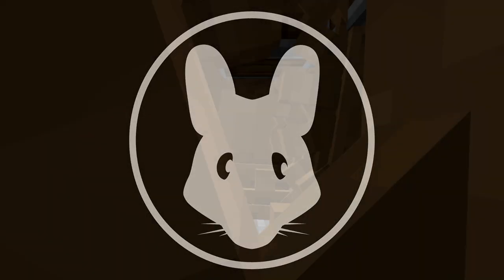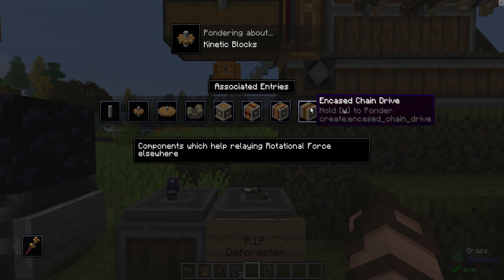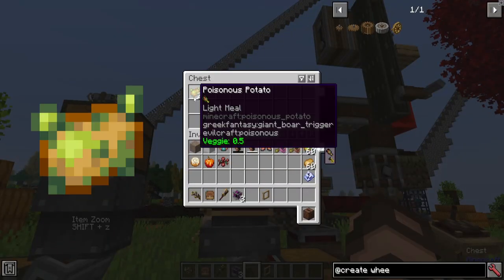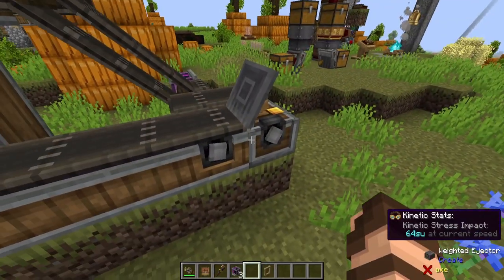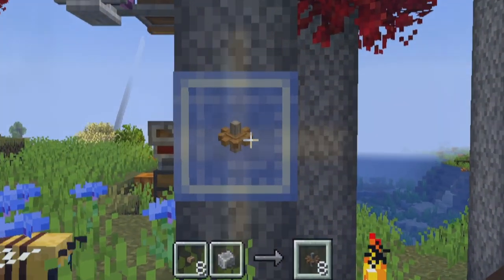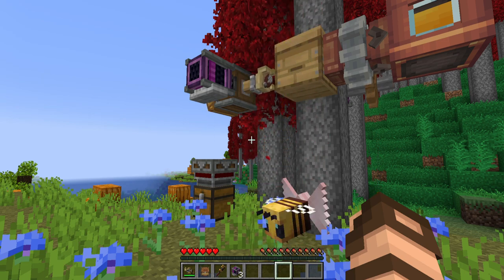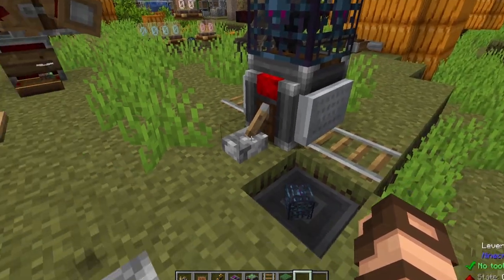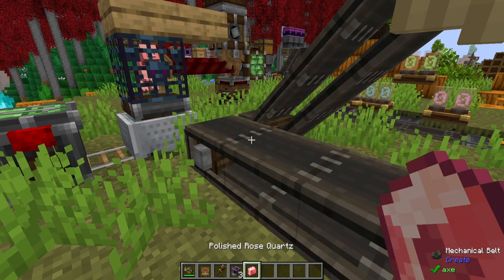Everything Create Pt7: Ponder This! v.3.2b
Create is a mod for MInecraft that adds in modular machinery which allows you to make and create your own contraptions. This video brings you up to date with all the latest changes and improvements from in game tutorials to new blocks, items, and mechanics!

Minecraft 1.16.5, Create version 0.3.2b
Mod made by Simibubi with help from Kryppers, LeastReality, bumble_dani, Zelophed, Grimmauld, Snownee, tterrag, and more...

0:00 Intro
0:22 Windmill changes
0:44 Error messages and Obsidian
0:50 World Shaper/Zapper & Deforester
1:17 Configuration and Pondering in game
2:35 Chutes & Funnels
3:30 Gantry Shafts & Carriages
4:30 Sticker
4:55 Linked Controller
5:25 Precision Mechanisms & Sequenced Assembly
6:45 Weighted Ejector
7:35 Crafting Blueprints
8:00 Copper Backtank, Diving Helmet, & Diving Boots
9:22 New foods & challenges
9:45 Honey Harvesting (Shear/Bottle/Pump & Tank)
10:15 Potato Cannons (uses a Back Tank)
11:20 Extendo Grips changes
11:28 Deploying Recipes, Curious Bell, & Haunted Bell
12:00 Cart Assembler changes
12:20 Water wheels & Crushing wheel changes
13:14 Blaze Burner decorations
13:23 Sponges on basin liquids
13:35 Milk spray removes status effects
13:45 Chromatic items float!
13:55 Dyes on nixie tubes and belts
14:12 Polishing items on belts